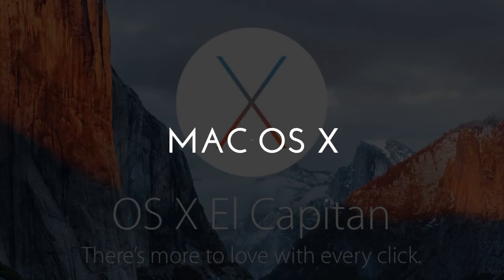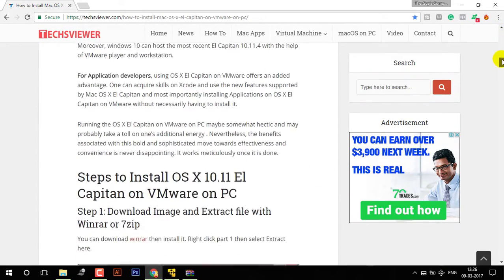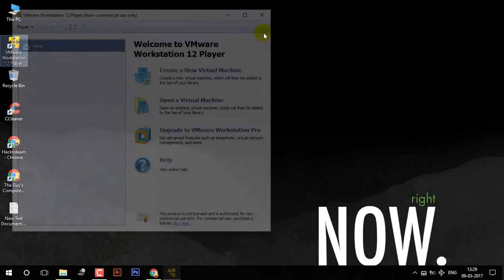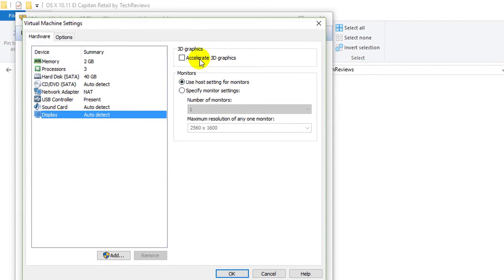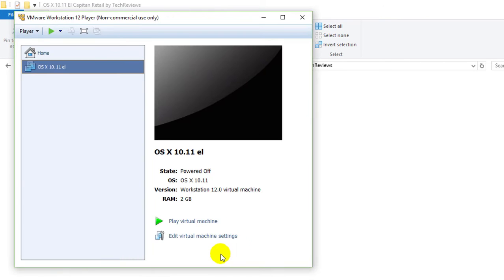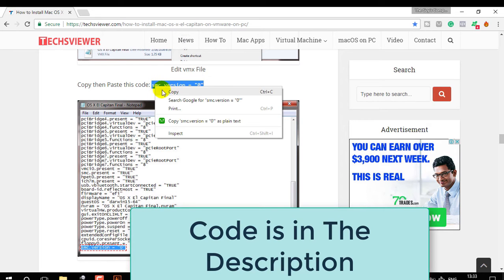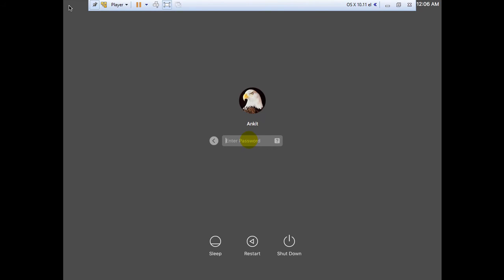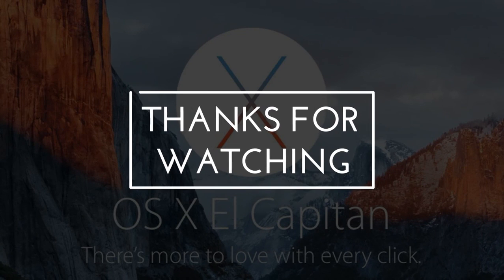How To Install Mac OS El Capitan on PC/ How to install Mac OS el capitan on vmware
Hi ! Today We will learn How to Install MAC OS el Capitan on PC or how to install MAC OS El Capitan on Vmware.

You can read full detailed article on installing OS X on windows

BEFORE YOU START HERE ARE THE FEW THINGS YOU NEED TO INSTALL OS X EL CAPITAN ON YOUR PC

2. OS X 10.11 Torrent =
4. Value for .vmx file      =   smc.version = "0"
MAKE SURE THAT YOU HAVE 4 GB OF RAM

Now First you have to Install Vmware Player.

Also Extract the OSX file that you got from the torrent. To extract it you will need winrar.

Next step is to Patch your Vmware player by the tool given. As without patching Vmware will not be able to play OS X El Capitan on your Windows PC

Now It's time to Open Vmware and create a new Virtual Machine.

1. Click on New Virtual Machine.
2. Click "I will install the Operating System Later"
3. Now select OS X 10.11
4. Now create your Vm Name
5.  Now Click Next and check "Store virtual maching in a Single file".
6. Click Finish.
Now Right click on your Vmware and click on settings to configure Mac OSX El Capitan on your windows.

NOW YOU HAVE TO EDIT .VMX FILE.
Go to Documents, Then Look for Virtual Machine, And then Find
file with .vmx  extention and open it with notepad and Add this value

 smc.version = "0"

Now Click on Add  Select Hard Disk  after that click SATA, and then click on "Use an existing Virtual Disk" Now next you need to locate your OSX 10.11 File . And then Click on Open and Finish.

Click on Keep Existing Format, And you are all clear.

Now after that Remove  HARD DISK SATA 40GB
and Click on OK.

And Now Run The Virtual Machine.

Now MAC OS El Capitan will boot up on your PC. After that it will ask for some basic settings. Fill it all and you are ready to go.

In this way, you have successfully installed MAC OS El Capitan on your windows PC using VMWARE.

Artist
[Elektronomia]
Connect With The Guy's Computer AT Facebook

how to install mac os el capitan on pc | how to install mac os elcapitan on vmware | how to install os el capitan on pc without mac | how to install mac os el capitan  | how to  install mac os el capitan on windows 10 | how to install mac os x el capitan on pc